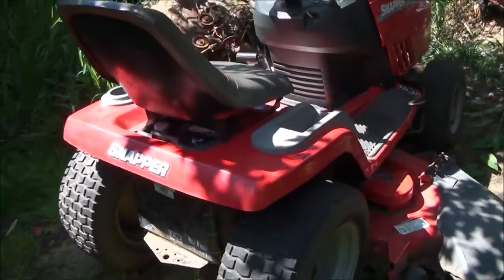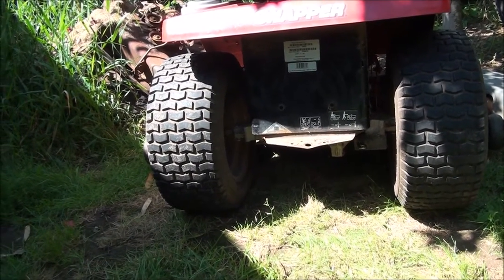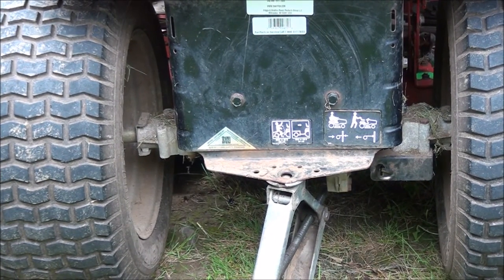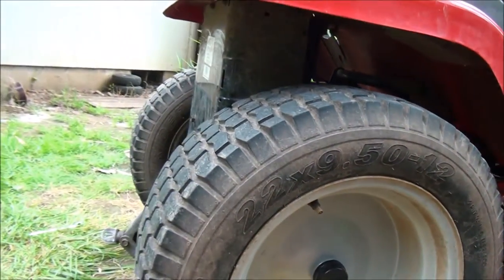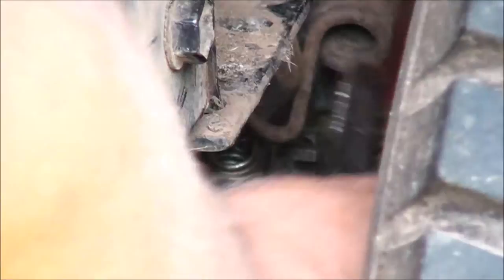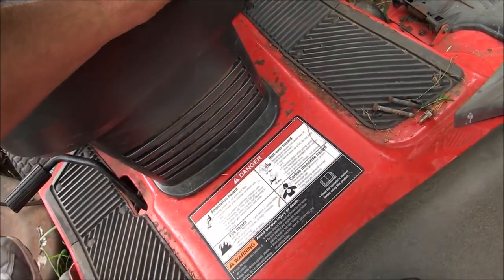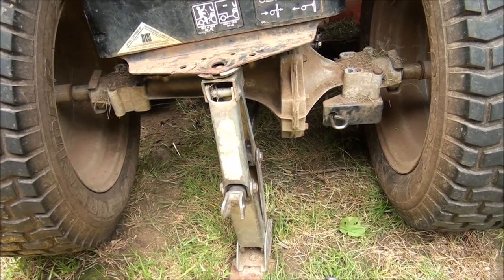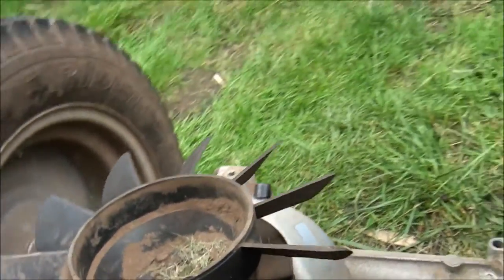HOW TO REPLACE the Hydrostatic TRANSMISSION on a SNAPPER RIDING LAWNMOWER. Transaxle replaced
HOW TO REPLACE a HYDROSTATIC TRANSMISSION / TRANSAXLE on a SNAPPER RIDING LAWNMOWER. Riding Lawn Mower Transmission replaced. Craftsman, Toro, Troy-Bilt